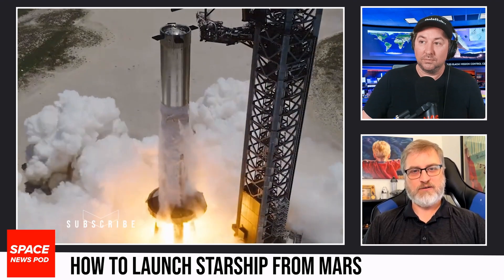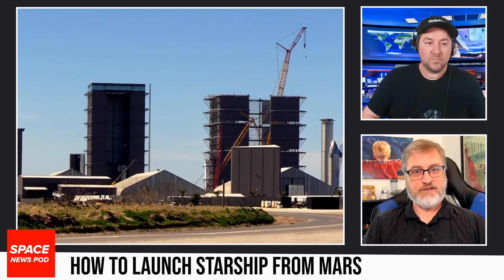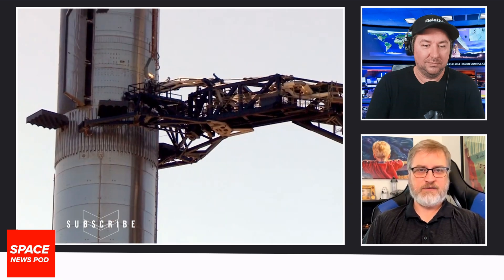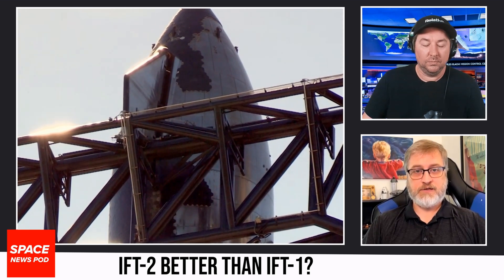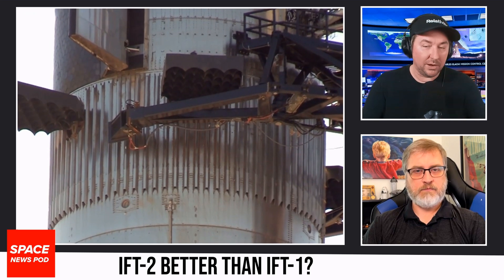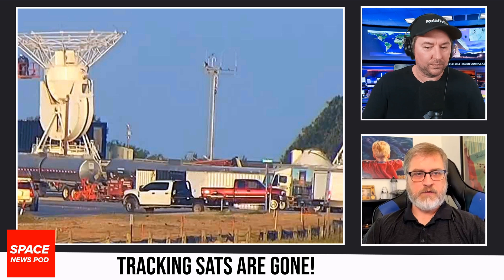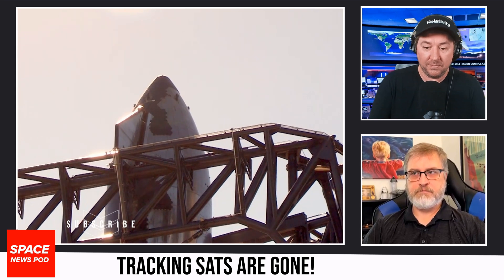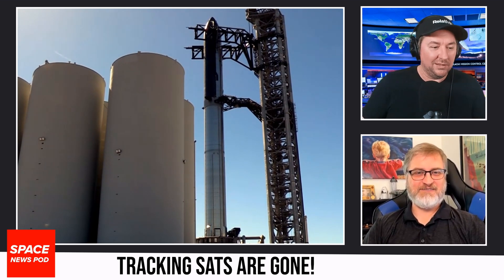Starship Mars Deluge System? [Podcast Clip]